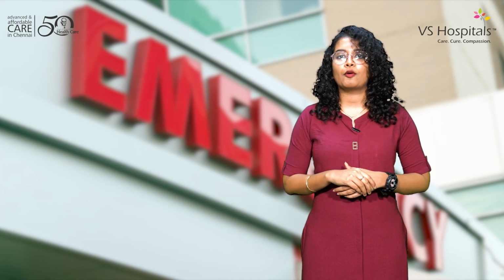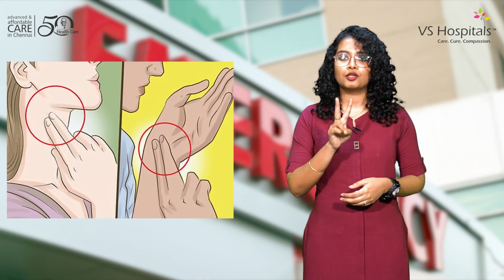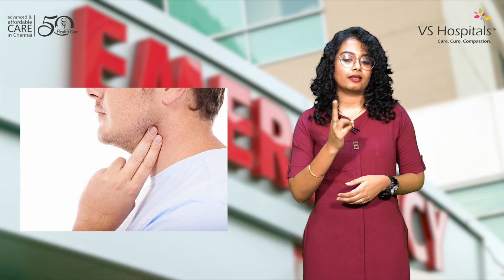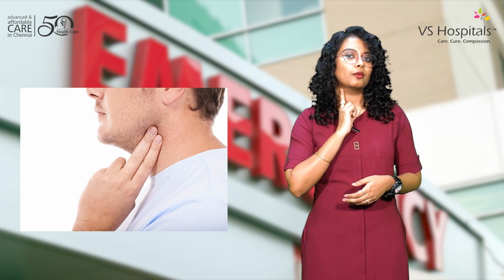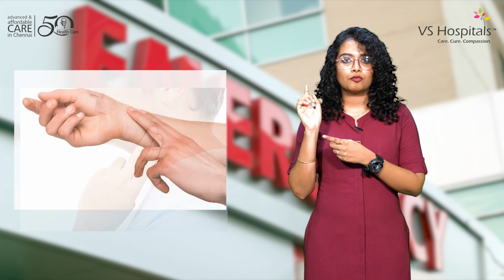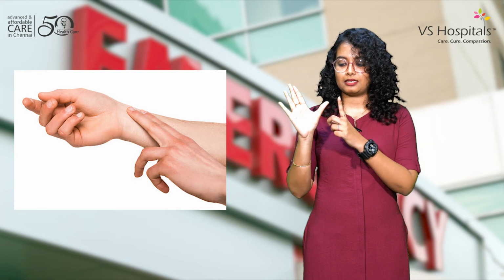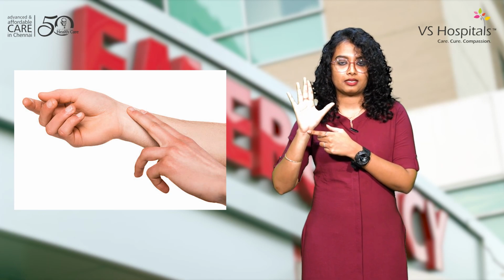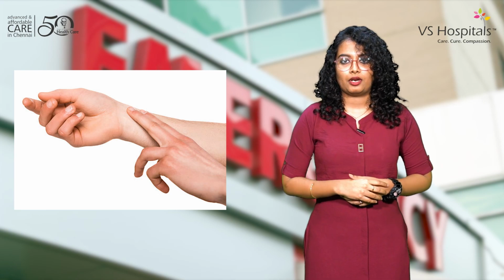Emergency in Public Places / பொது இடங்களில் ஏற்படும் அவசர நிலை.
An emergency in a public place can refer to any unexpected and potentially dangerous situation that requires immediate attention and action to protect the safety and well-being of people in the vicinity.

0:00 - 0:27 Points to remember emergency in public places.
0:27 - 0:53 Scene safety.
0:53 - 1:11 Call for help.
1:11 - 1:28 Call for help (Bystanders around you ).
1:28 - 2:21 Untill ambulance arrive, what are the things at you can do ?
2:21 - 2:42 High quality CPR.
2:42 - 3:56 How to do ?
3:56 - 4:27 After ambulance arrived what you need to do ?